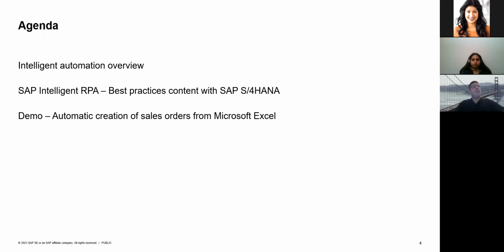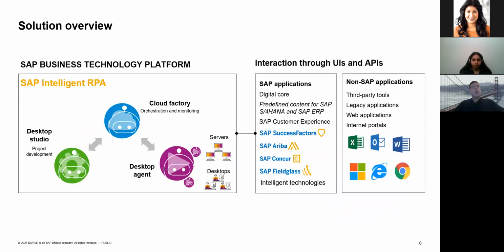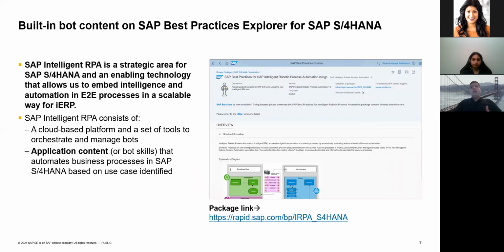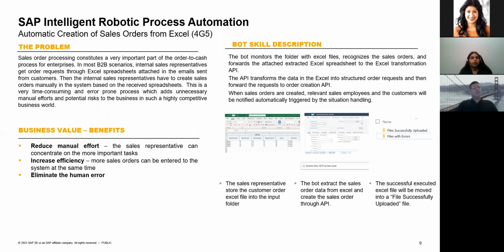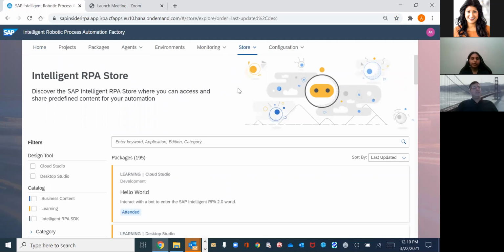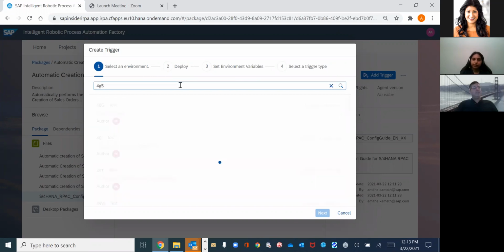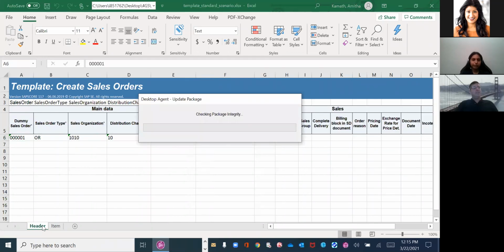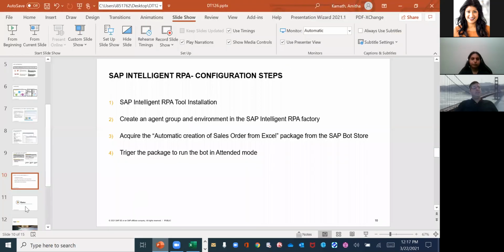Implement Bots with Robotic Process Automation in SAP S/4HANA Cloud | SAP TechEd for SAP Community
Intelligent robotic process automation (RPA) can help eliminate repetitive, manual tasks performed in many line-of-business processes. It can also help you migrate from legacy applications to SAP S/4HANA Cloud, which provides cloud-stable automation content (or bot skills) that let you build and deploy digital bots quickly.

In this SAP TechEd for SAP Community call, you'll learn how to design and run a digital bot that helps move customer data to SAP S/4HANA Cloud. In addition, you'll see how to assemble your own bot skills to automate a typical financial accounting process.

Follow this tag to stay up-to-date on this topic - SAP Intelligent Robotic Process Automation